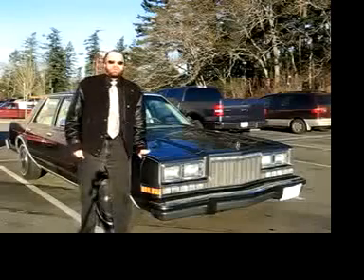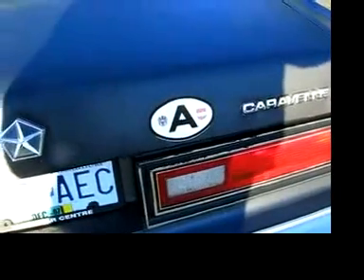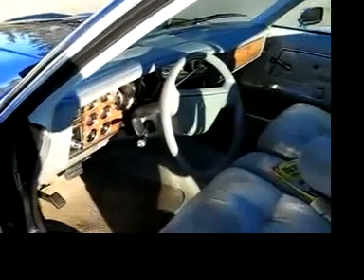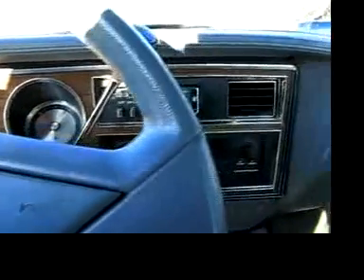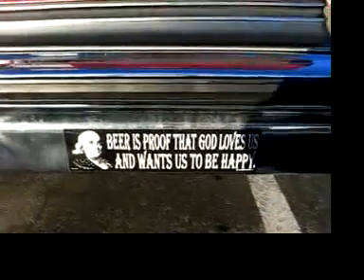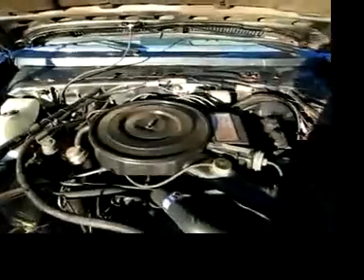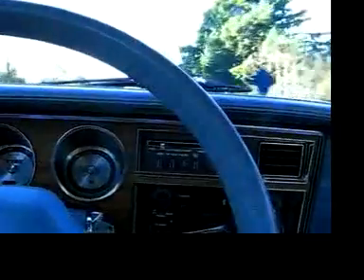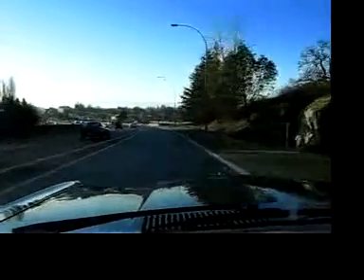This is My Ride... What's Yours?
I show and tell about my car...